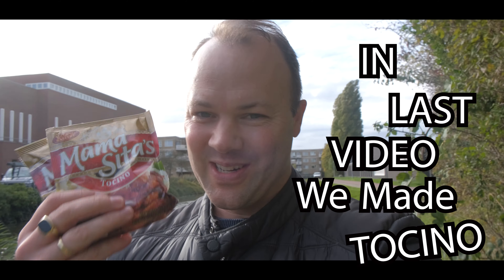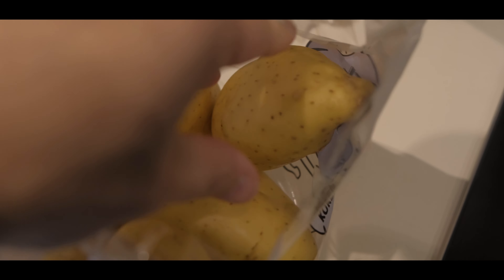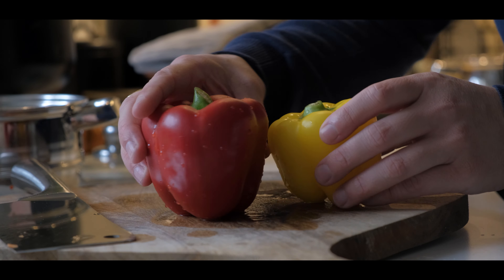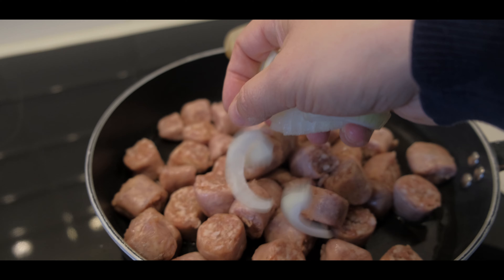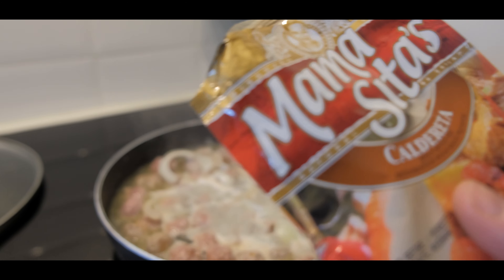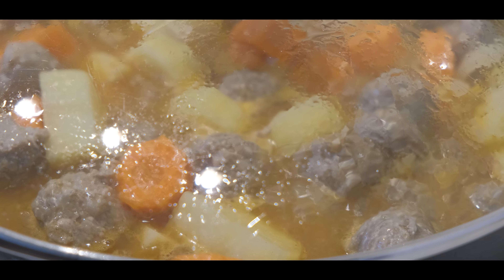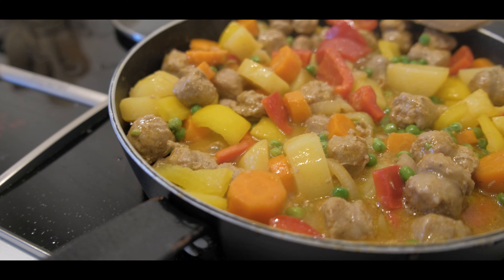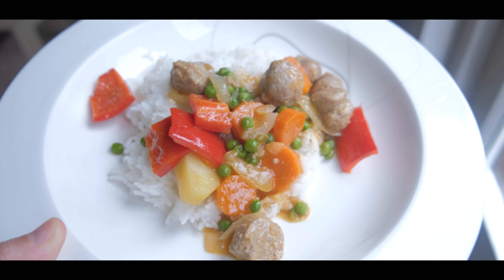Trying Caldereta Recipe With Filipino Style Mix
Caldereta recipes are always interesting but today I am using Mama Sita's Filipino style mix to make an unusual and super delicious meal!

Pinoy Planet